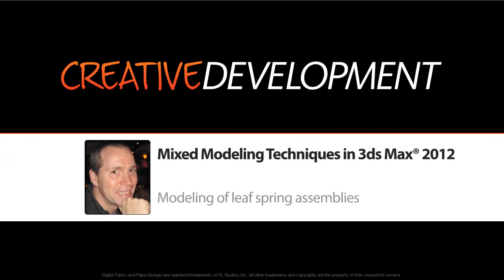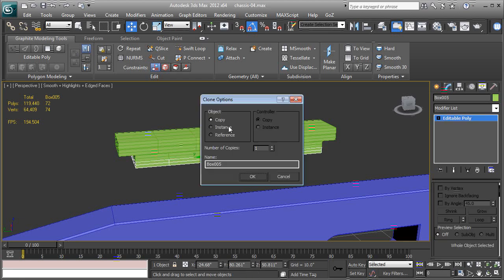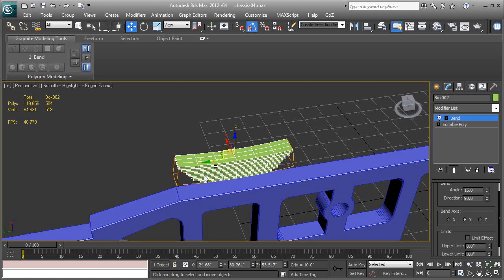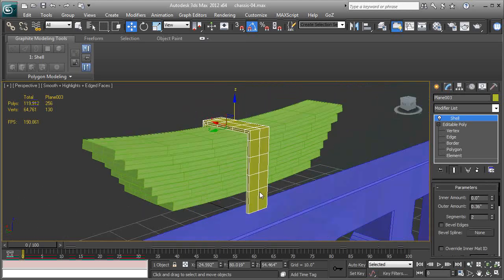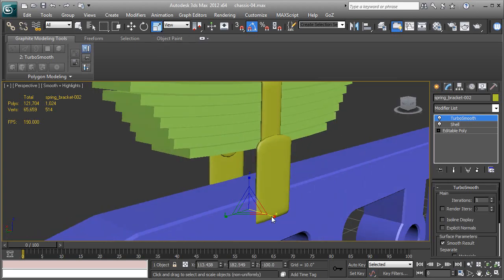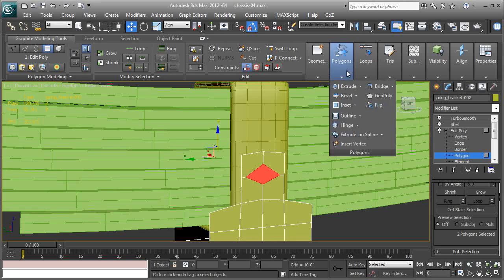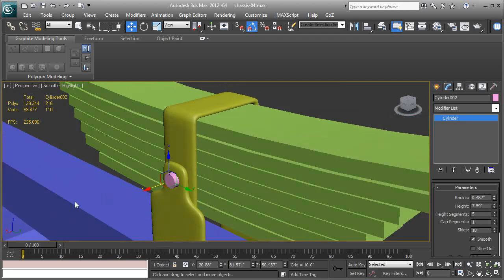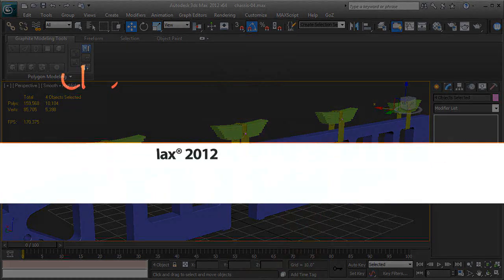28 Modeling of leaf spring assemblies